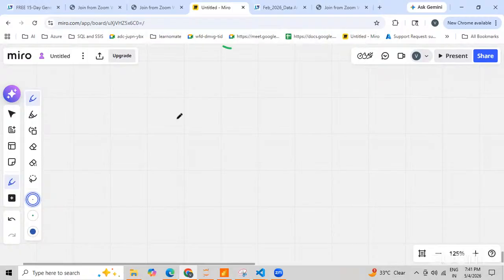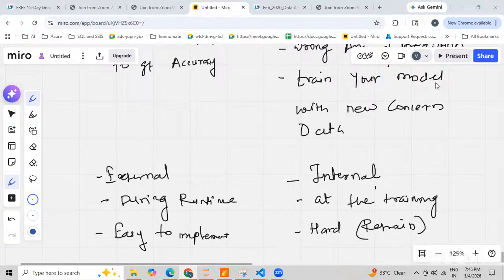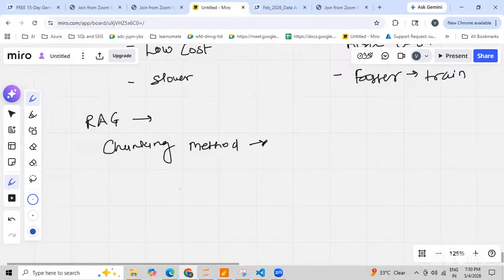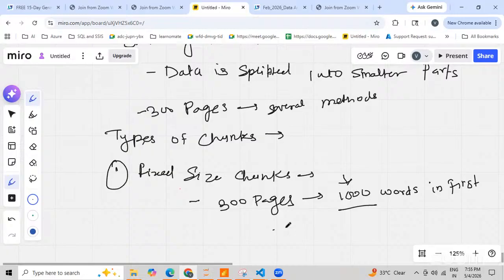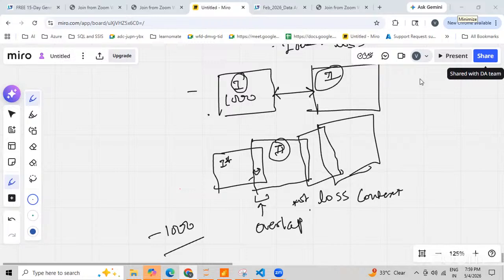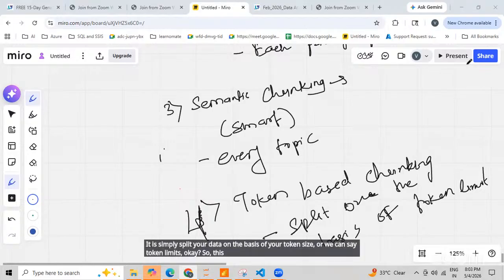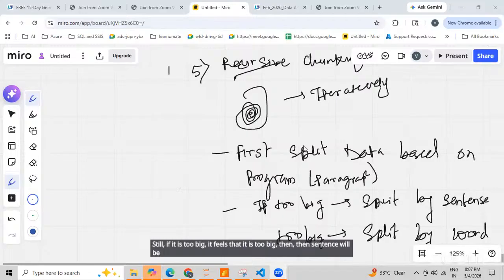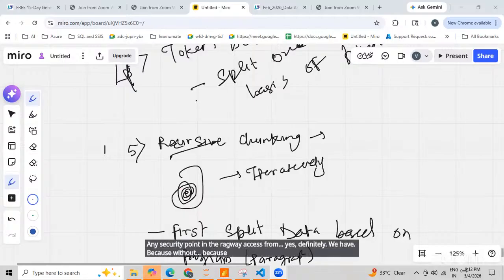Day 13- FREE 15-Day Generative AI Bootcamp